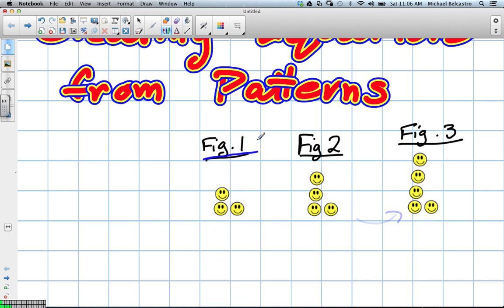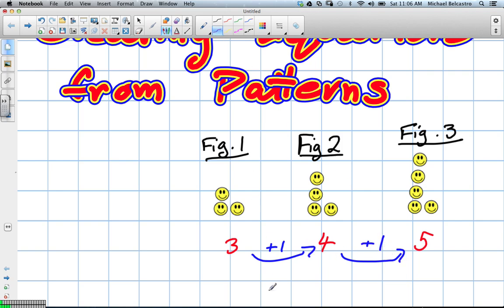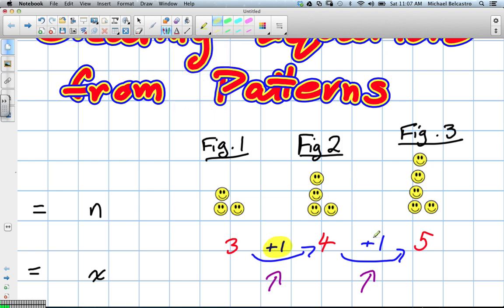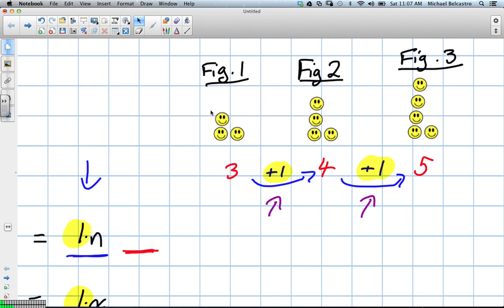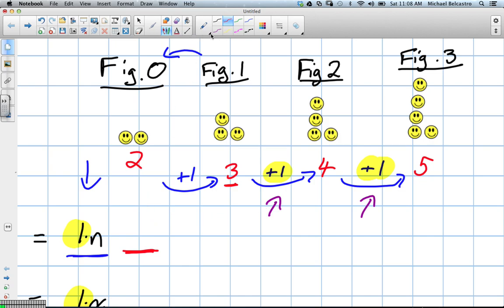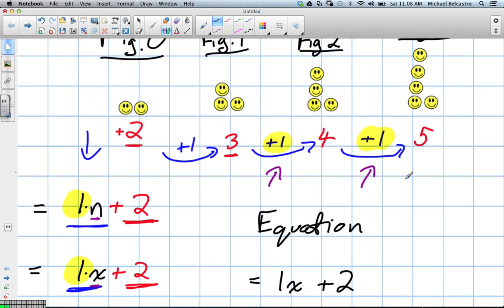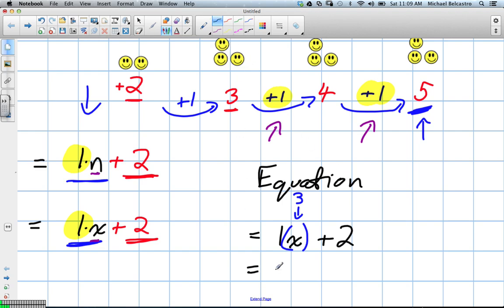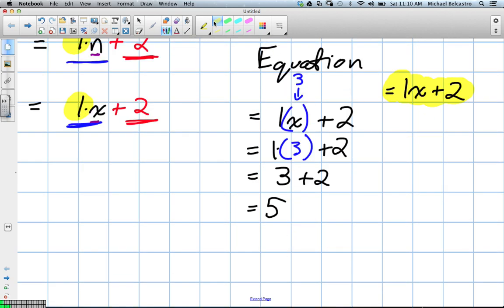Creating Equations from Patterns Grade 8 Nelson Lesson 81 4 26 13)